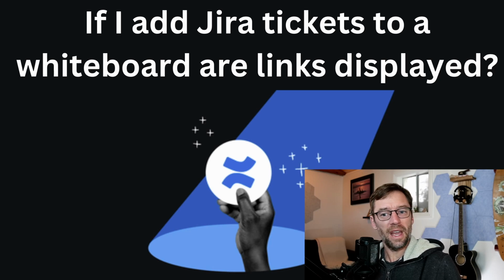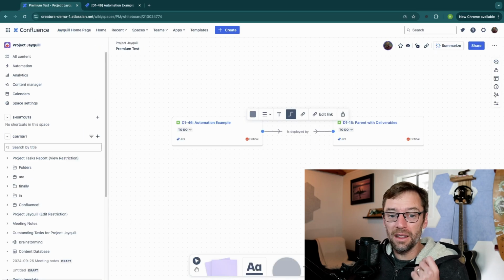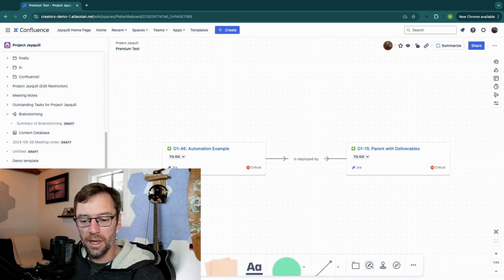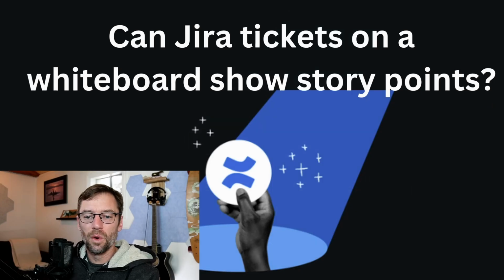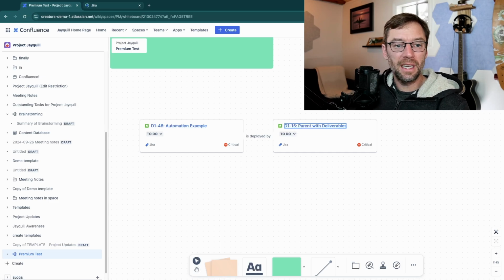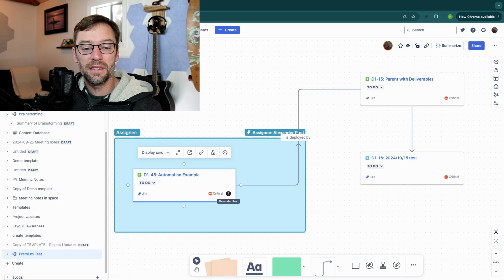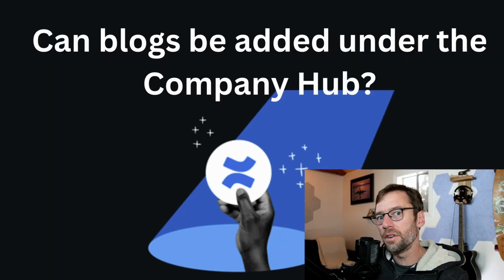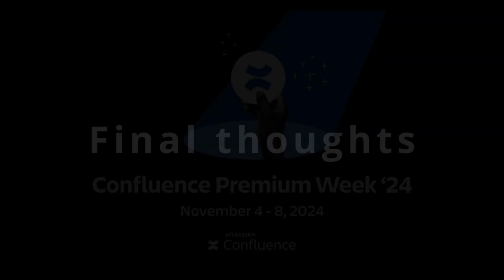Confluence Cloud Premium Week Q&A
Confluence is a great collaboration tool, and there's a whole host of features at the Premium level that make working together easier. This video goes over every question asked in the life training I did, so be sure to check out that video as well!

Questions Answered:
00:00 - Start
00:22 - Are Jira ticket links displayed in Confluence whiteboards?
01:21 - Are pages created from Whiteboards linked to the Whiteboard?
02:33 - Can guests use Confluence whiteboards?
02:44 - Do whiteboards show story points?
03:19 - Can whiteboards show a parent child relationship?
03:58 - What do smart sections do in a Confluence whiteboard?
04:40 - Can we change the color of Jira tickets on a Confluence whiteboard?
05:09 - Does the Company Hub in Confluence support blogs?
06:02 - Final thoughts on Confluence Premium Week